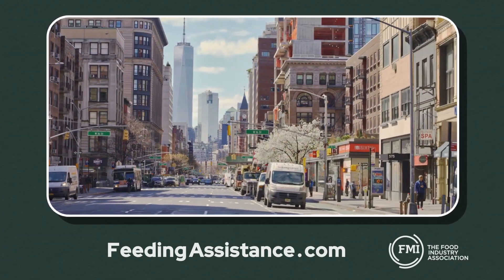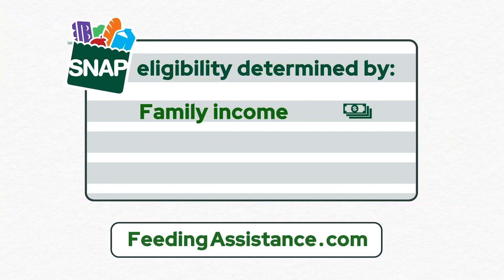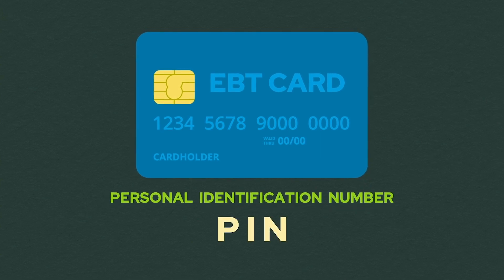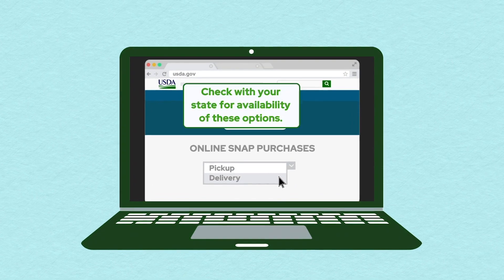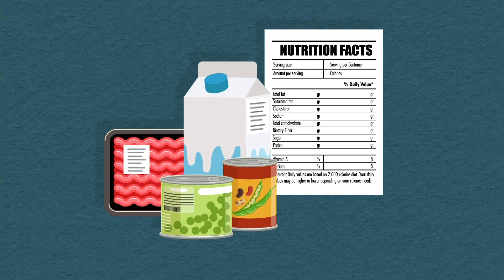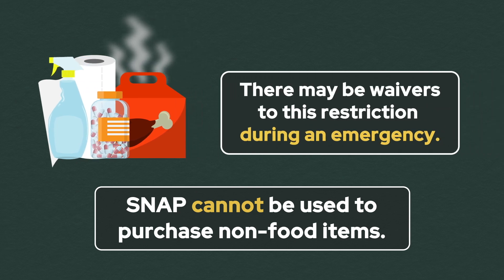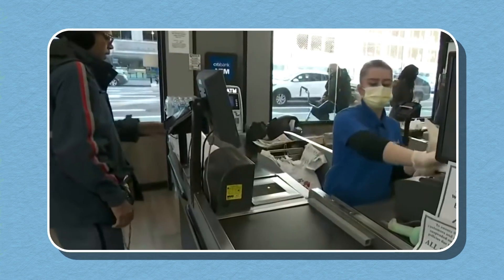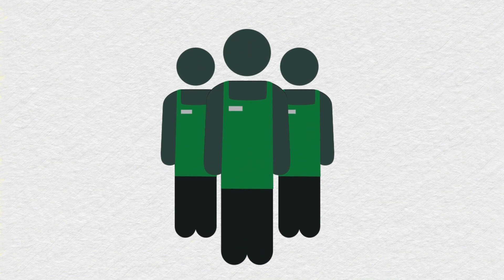How to Enroll in a Feeding Assistance Program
Once known as Food Stamps, the Supplemental Nutrition Assistance Program is a federal program run through the United States Department of Argiculture to help families keep food on the table during difficult times like these. If you’re new to the food assistance program, you may be asking several questions. Watch this video.